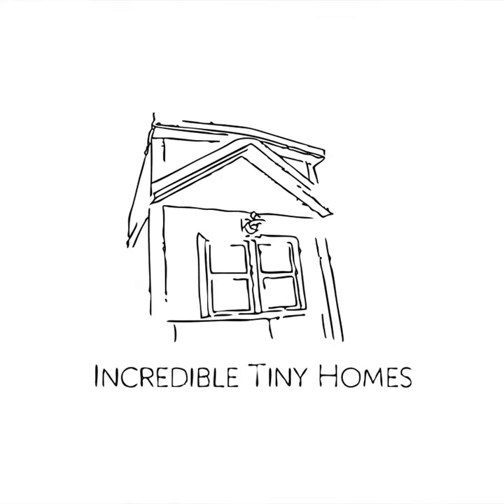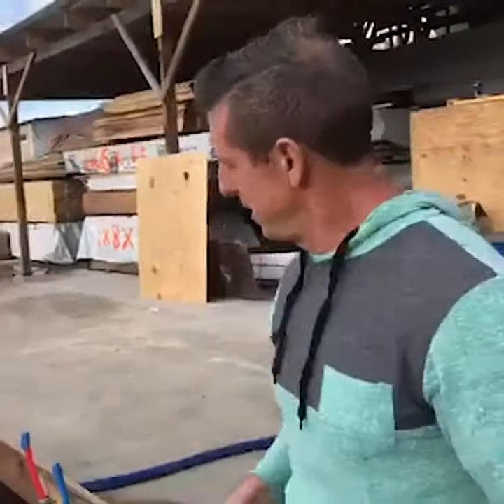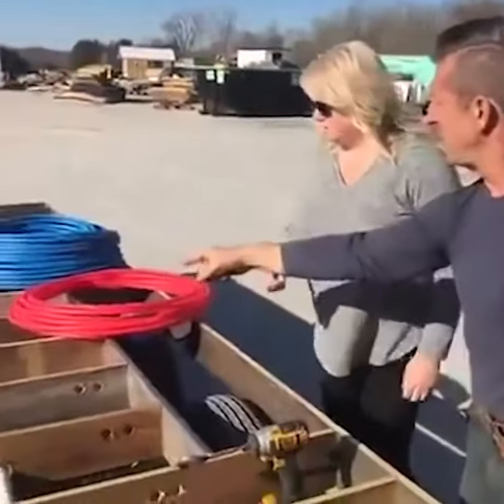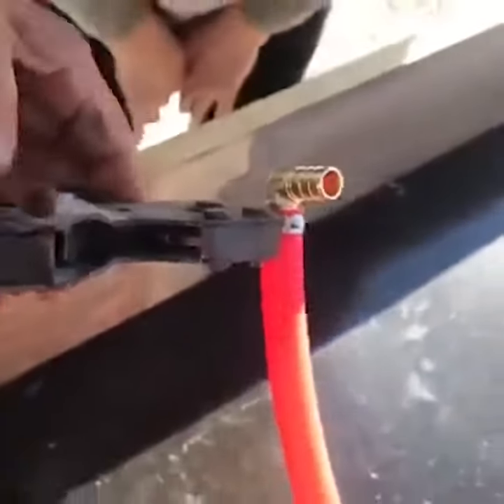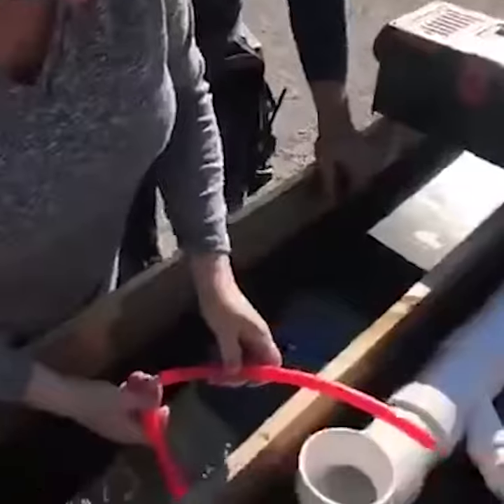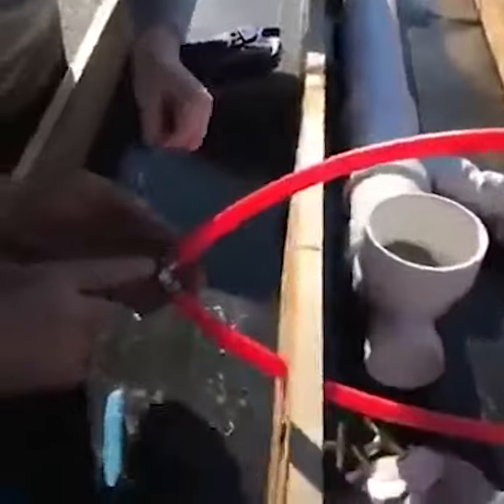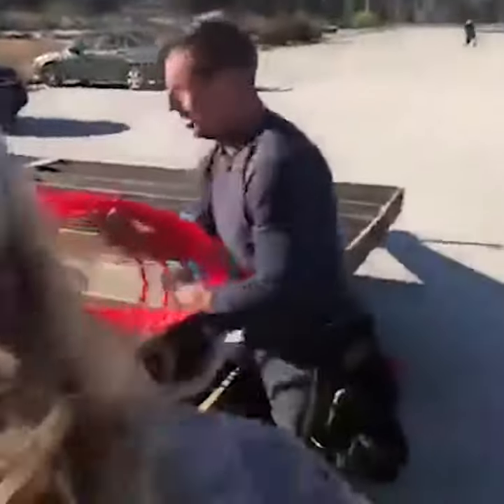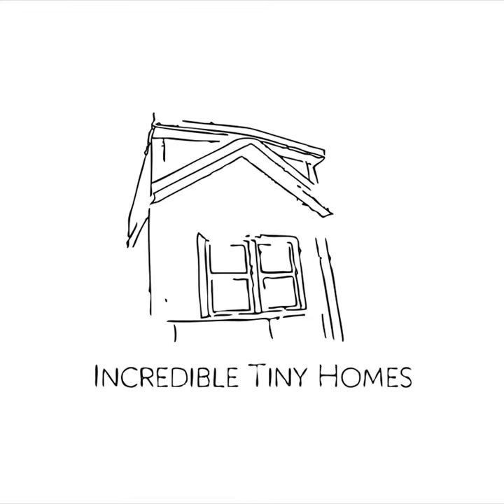Incredible Tiny Homes: Tech Night #1 with Randy and Amanda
Introducing Tech Night with Randy and Amanda!  Follow along as Amanda learns the Ins and Outs of how to build a tiny home.  In video #1 Amanda learns how to run hot (red) and cold (blue) water PEX lines for the shower in a 16' Randy Jones Original Tiny House on Wheels.  Randy and Amanda go live every Tuesday at 5 PM on our Incredible Tiny Homes Facebook Page.
*Please Note: All Tuesday videos will then be uploaded to YouTube the following Tuesday at 4 PM eastern standard time.  Friday Videos will only be available on Facebook.
Recorded:  03/19/2018